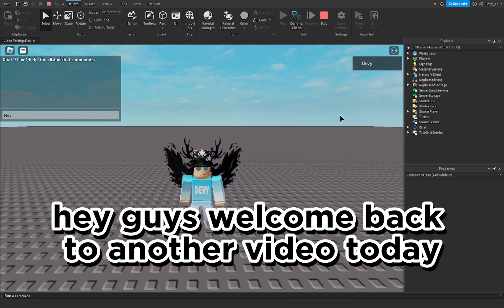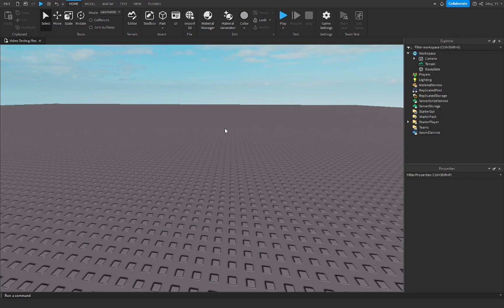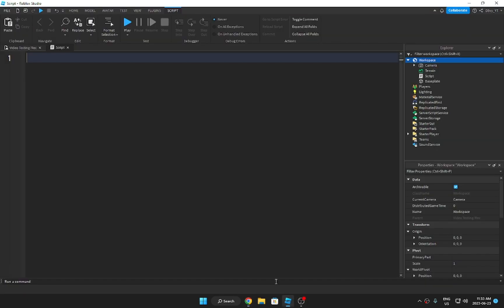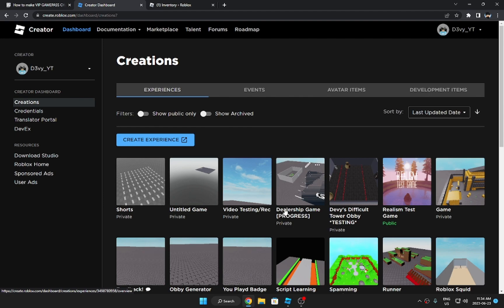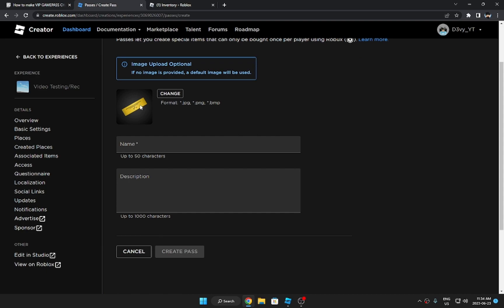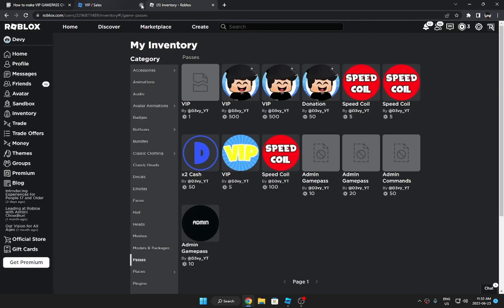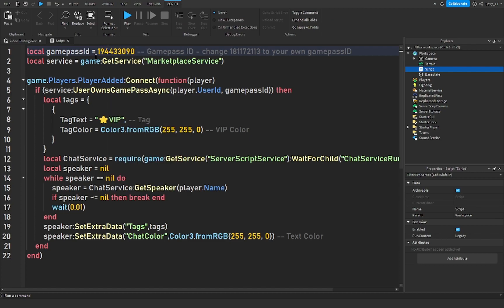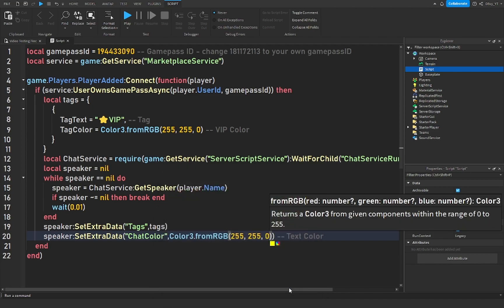How to make VIP CHAT TAGS in Roblox Studio *UPDATED*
in this video, Ill show you how to make a VIP Chat Tag in Roblox Studio

💙 SOCIAL MEDIA 💙